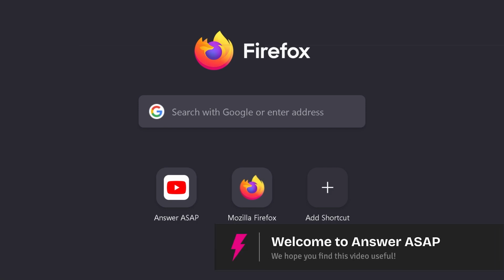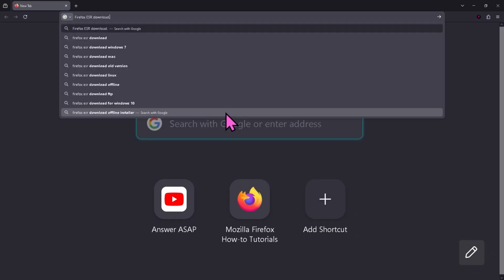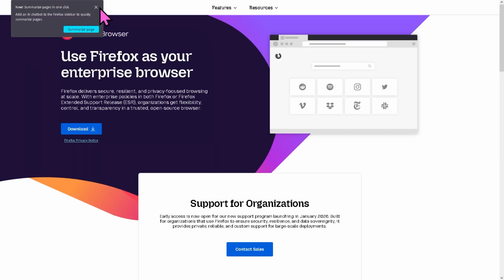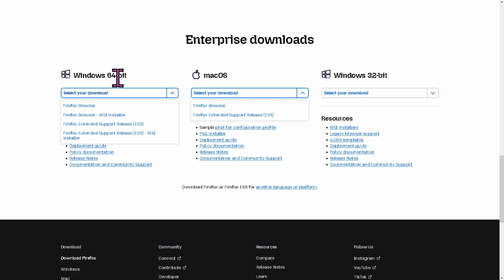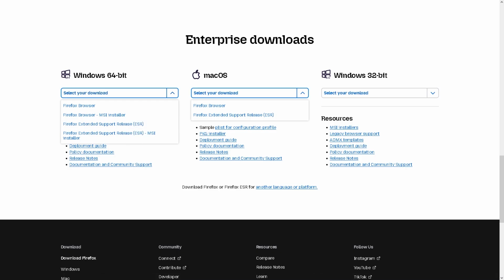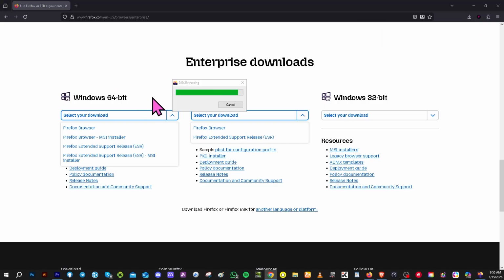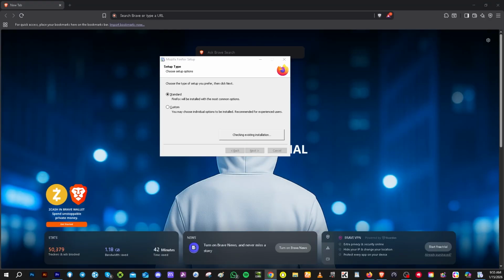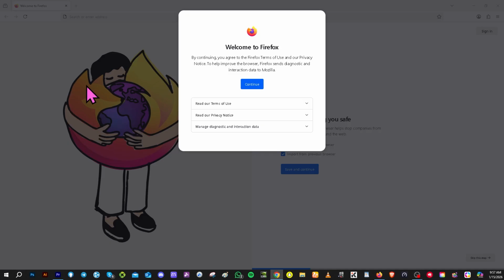How to DOWNLOAD Firefox ESR (Step by Step) 2026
This video explains the steps to download Firefox ESR, which is a version of the popular Firefox browser designed for use by corporations and other organizations that need extended support. Please consider liking the video and letting us know if you have any comments, ideas or questions, we really appreciate any feedback! We have plenty of other tutorials on our channel so come and see if we can help you with anything else :)